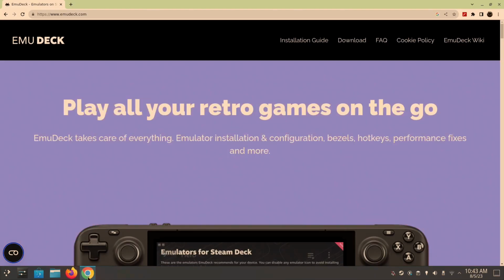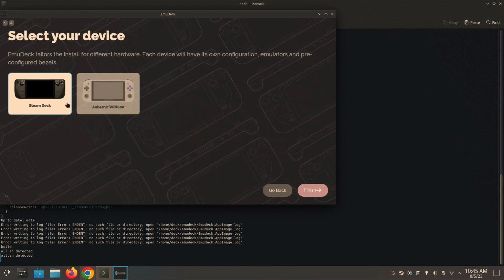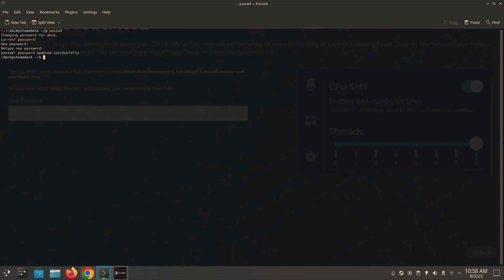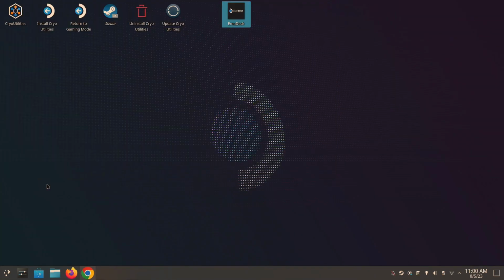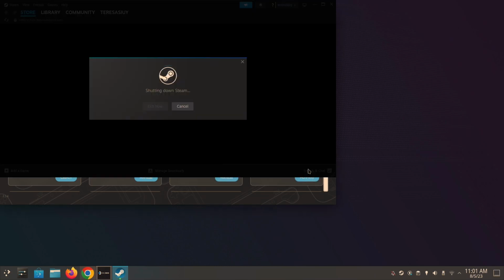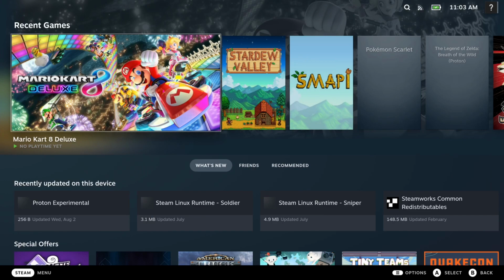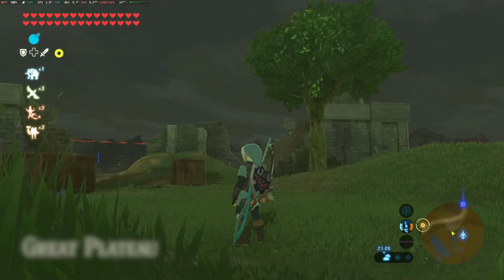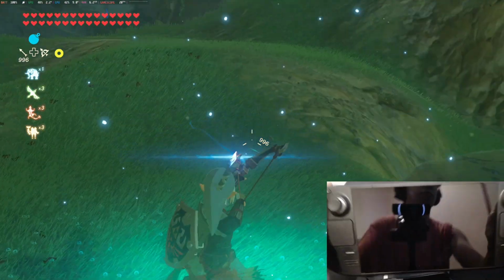EmuDeck & Gyro Controls Setup for Steam Deck Emulation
You just brought a Steam Deck and want to play some emulation on it. Here's guide to setup EmuDeck.